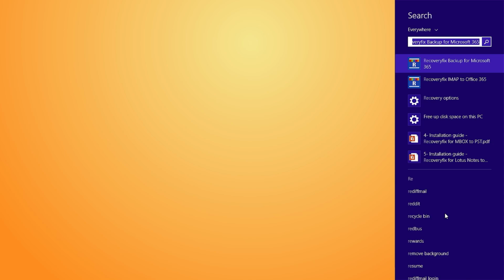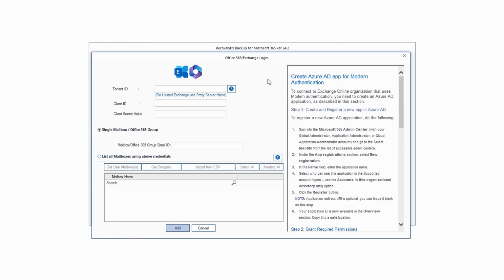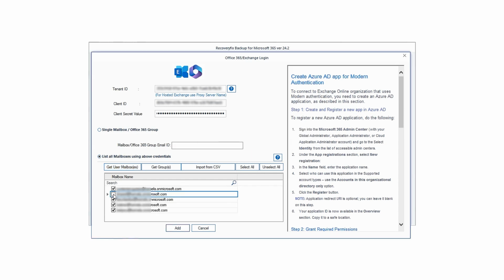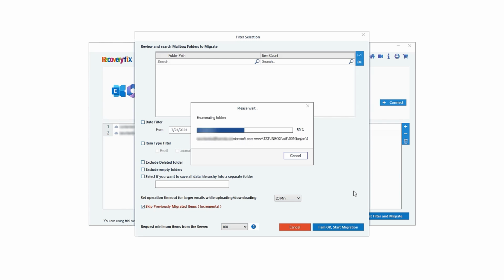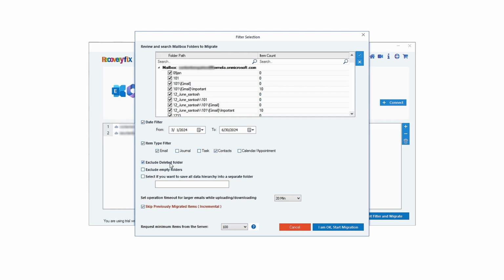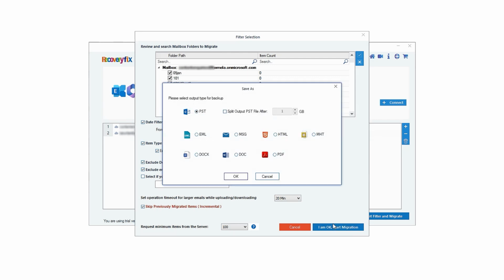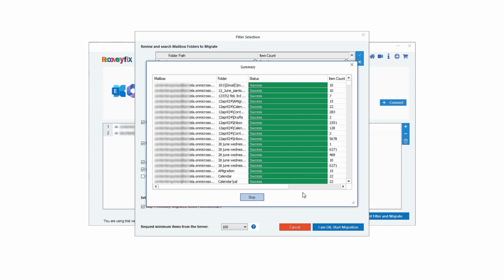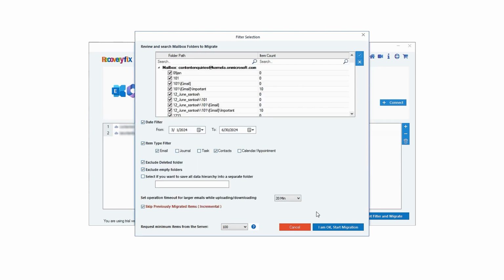Backup Office 365 mailboxes with Recoveryfix Backup for Microsoft 365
Recoveryfix Backup for Microsoft 365
The video tutorial has shown a step-by-step guide on performing a backup of Exchange Online components with the help of an advanced Recoveryfix Backup for Microsoft 365 software. This versatile software streamlines the backup process of Exchange Online components and provides complete control over it.

The step-by-step process to use this tool is as follows:

0:29 Add the mailbox files
1. Press Windows + Q, type Recoveryfix Backup for Microsoft 365 in the search box, and click to open it.
2. On the software's home screen, you can see two options: Backup and Restore. Click on the Backup option to proceed with the process.
3. Click on the Connect option to add your Office 365 account to the software.
4. In the Choose Login Types dialog box, you can see two options: Basic Authentication and Modern Authentication.
5. Select Modern Authentication to log in and press OK to continue.
6. On the login page, enter your Office 365 account credentials, such as Tenant ID, Client ID, and Client Secret Value, in their respective sections.
7. After that, select List all Mailboxes using above credentials option and click on Get User Mailboxes to load all the associated mailboxes of that account.
8. Once they are displayed, choose the desired ones and click on Add.

1:26 Start migration
1. Your selected mailbox will be displayed on the screen. Verify them once and proceed to Set Filter and Migrate option.
2. In this wizard, you have the flexibility to choose the mailbox migration type, such as Mailbox, Archive Mailbox, or Public Folders for backup, and click on the Migrate option.
3. The software will start loading the folders of Office 365. Once it is completed, select the necessary folders manually by utilizing the checkboxes.
4. However, you can also search for folders, then select required ones and apply different filters such as:
Date Filter: To select the data between date range using From and To option. Item Type Filter: To choose Emails, Journal, Contacts, Calendar or Appointment for backup. Exclude Deleted folder: To skip deleted folders and their files. Exclude empty folders: To prevent backup of empty folders. Select if you want to save all data hierarchy into a separate folder.

5. Once all the filters are applied, proceed to I am OK, Start Migration option.

2:33 Save the files
1. In the Save As wizard, select your desired output format from the available saving options, including PST, EML, MSG, HTML, MHT, DOCX, DOC, and PDF, then click OK to continue.
2. Furthermore, if you choose a PST file as the output format, you have the option to split PST files as per your requirement.
3. Browse the desired destination to save your backup data in the system drive, then click OK. With the tool, you can create a new folder and save your backed up files in it.
4. The software will begin backing up process of your mailboxes, and you can monitor the live progress on your screen. Wait for its completion.
5. Once the process is completed, you will be notified with a pop-up message that shows “Process completed. Please save the report to CSV.” Click OK to proceed.
6. Now, press the Save Report to CSV option to save the detailed backup report in your system.
7. Enter the preferred name of your CSV file, then click on Save.
8. Finally, press OK to end the procedure.

Recoveryfix Backup for Microsoft 365 is an advanced tool that backs up your entire Exchange Online components, including Primary mailboxes, Archive mailboxes, and Public folders, into multiple formats while maintaining the folder hierarchy intact. The robust algorithms of this tool helps to protect your Microsoft 365 data from accidental data loss.